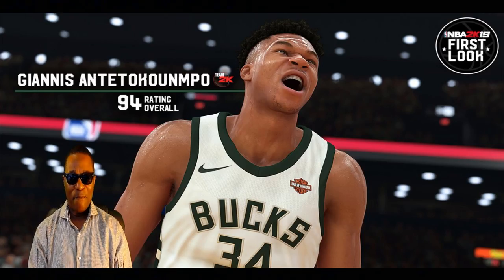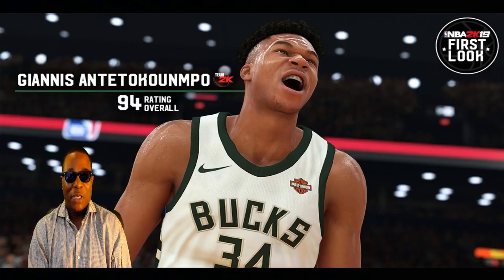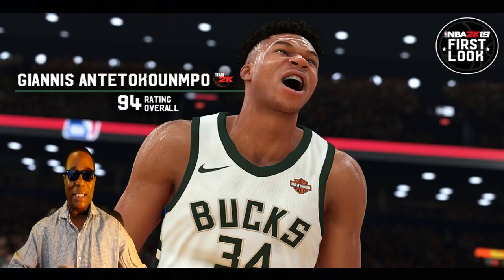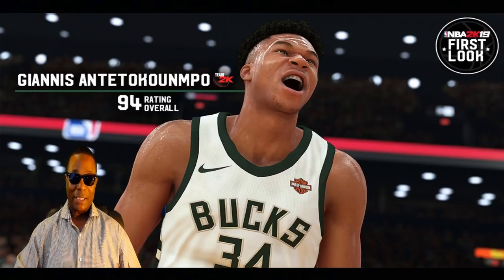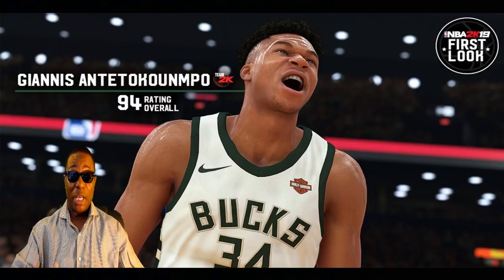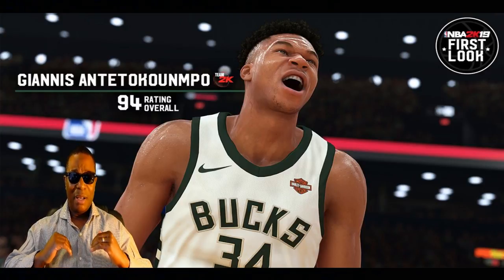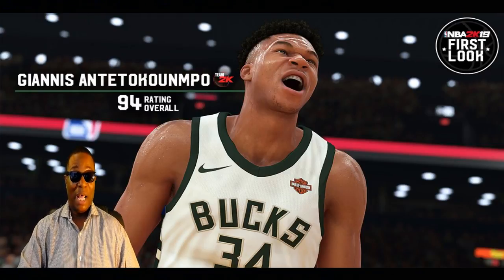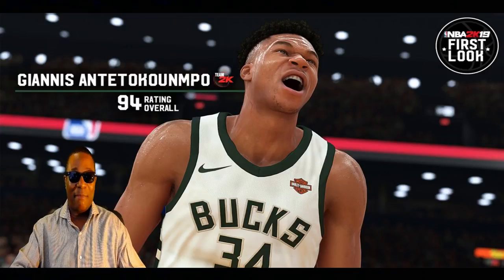NBA 2K 19 - Giannis Antetokounmpo Fire ScreenShot